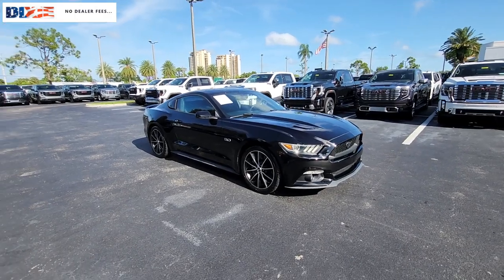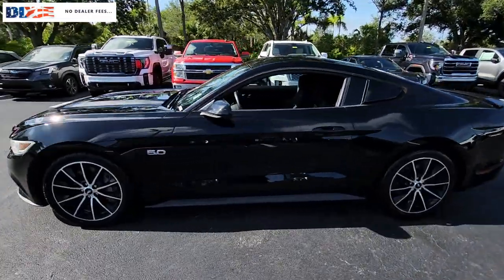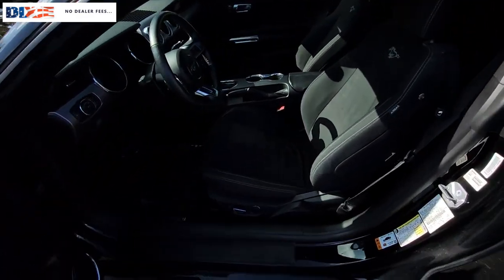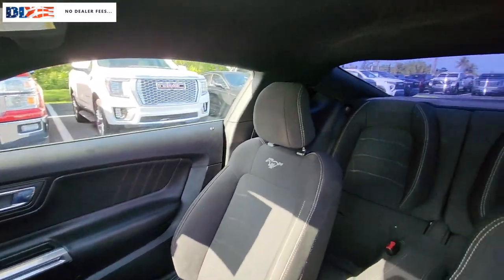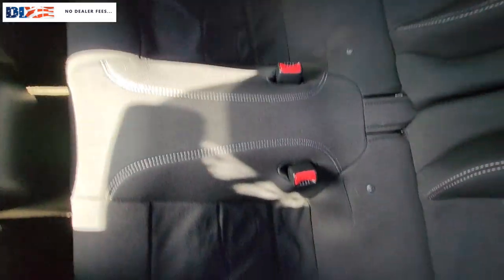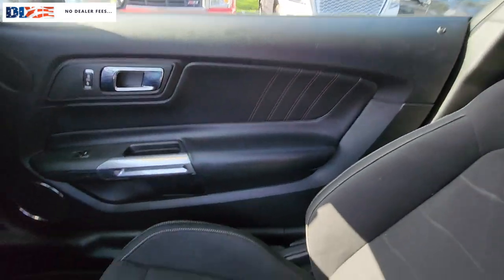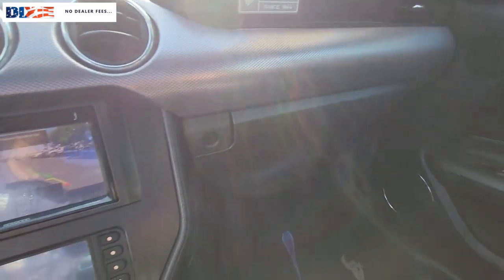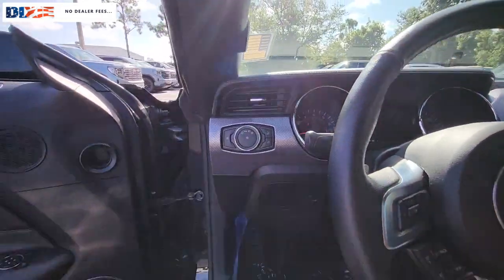2016 Ford Mustang Cape Coral, Estero, Bonita Springs, Naples, Fort Myers U20149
Shadow Black Used 2016 Ford Mustang GT available in Fort Meyers, Florida at Dixie Buick, GMC.  Servicing the Cape Coral, Estero, Bonita Springs, Naples, Fort Myers, FL area.

NO DEALER FEE CLEAN CAR FAX/ NO ACCIDENTS REAR BACK UP CAMERA LOCAL TRADE SAFETY INSPECTED. 2016 Ford Mustang GT 5.0L V8 Ti-VCT RWD 6-Speed BlackbrbrRecent Arrival! Odometer is 19331 miles below market average!brbrWe have been serving the community since 1934! We have a well trained award winning sales and service team ready to make your experience a great one! Well stocked inventory of both New and quality Preowned Cars Trucks and SUVs Certified Technicians in an up to date service facility We know your time is valuable. We are sure you will find our site a fast and convenient way to research and find a vehicle thats right for you.